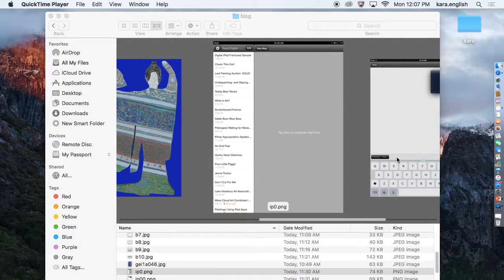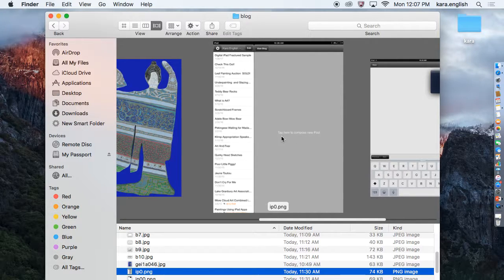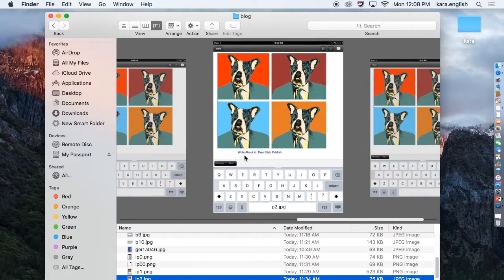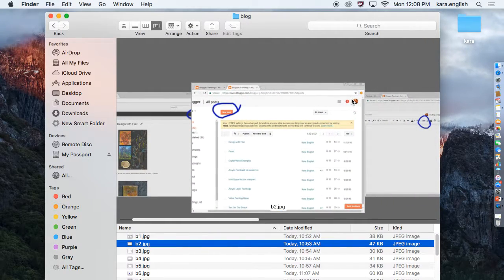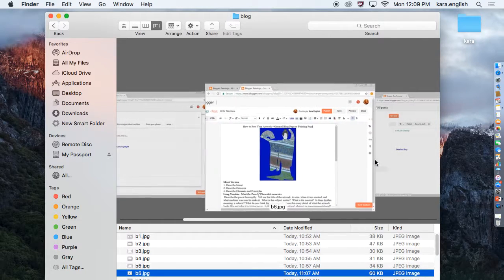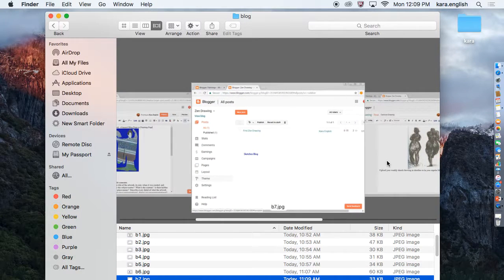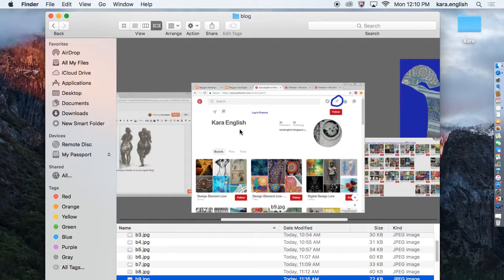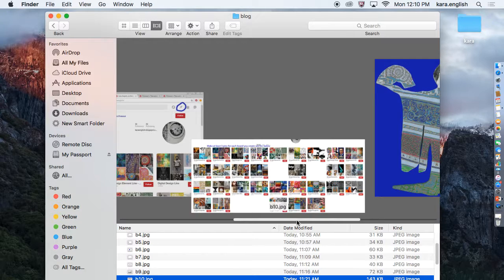Uploading to Blog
How to upload your artwork on your blog from computer.